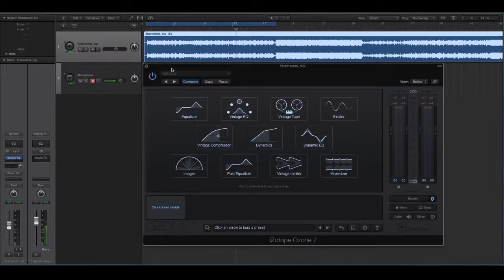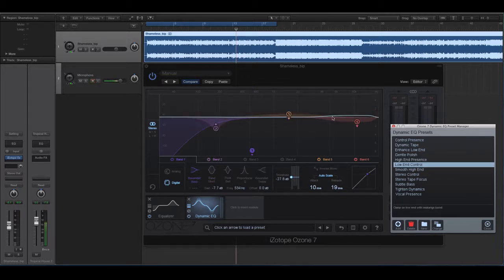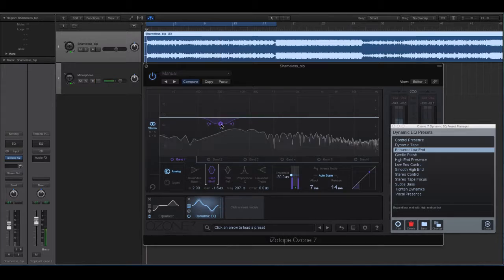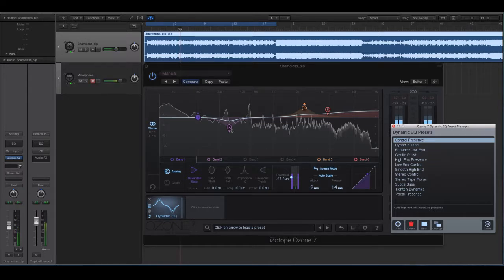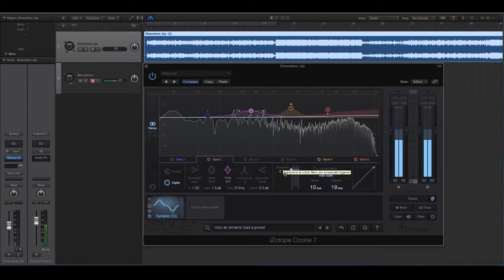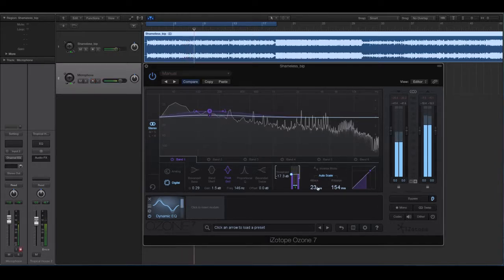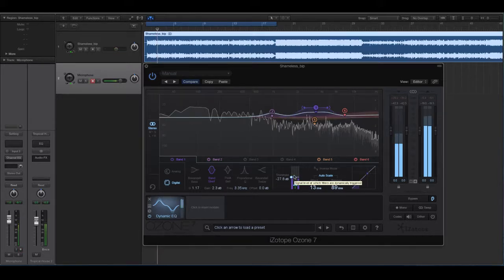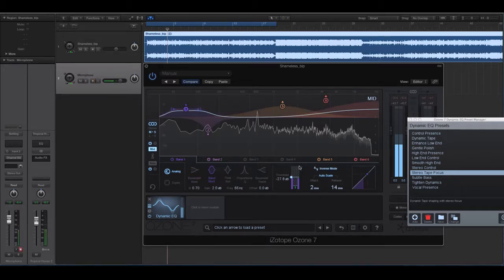10 Dynamic EQ